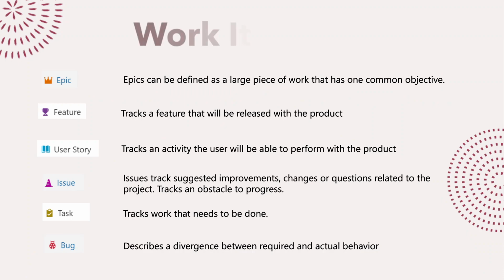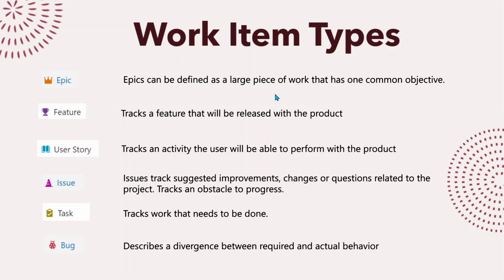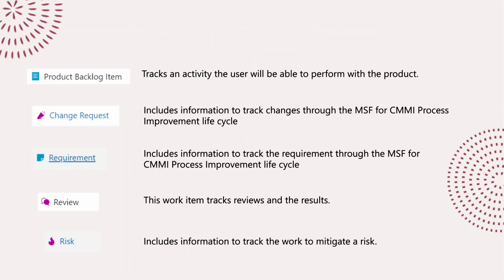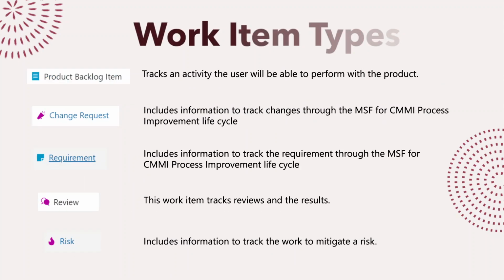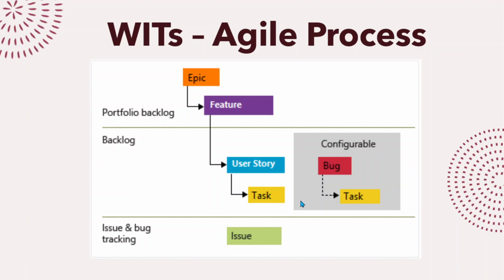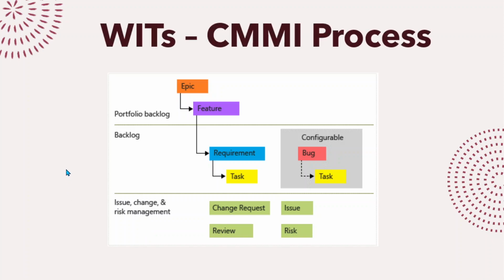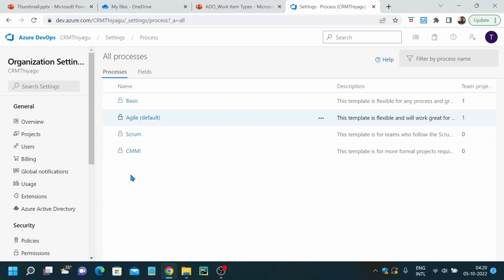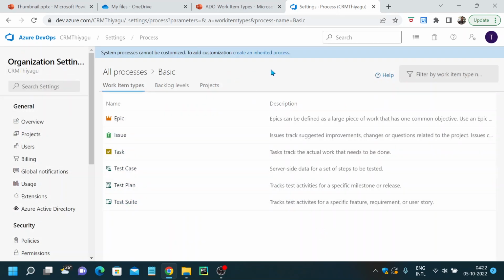Azure Boards - 𝕎𝕠𝕣𝕜 𝕀𝕥𝕖𝕞 𝕋𝕪𝕡𝕖𝕤 | Azure DevOps Tutorial | AnITProfessional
This video provides quick introduction about different work item types present in Azure boards.